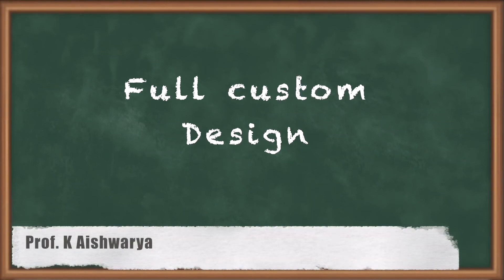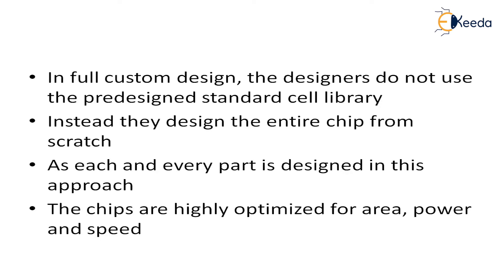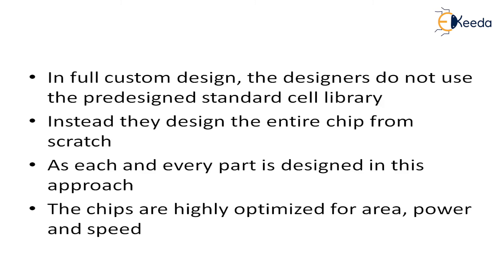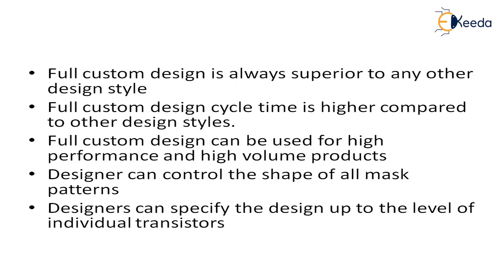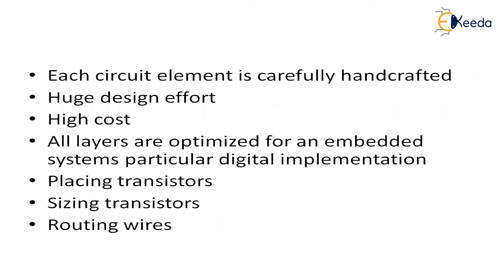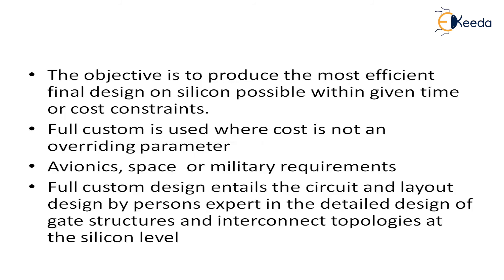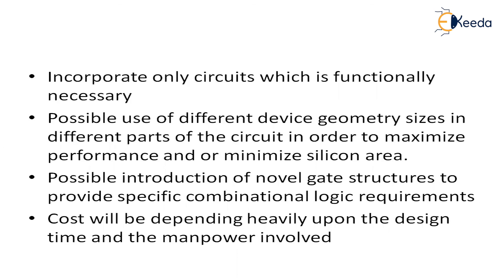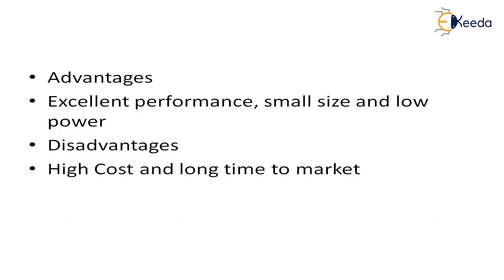Full Custom Design - Design Methods - Digital VLSI Design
Subject - Digital VLSI Design

Video Name - Full Custom Design

Chapter - Design Methods

Faculty - Prof. K Aishwarya

Watch the video lecture on the Topic Full Custom Design of Subject Digital VLSI Design by Professor K Aishwarya. Watch the Complete lecture on Engineering Academics with Ekeeda.

Happy Learning.